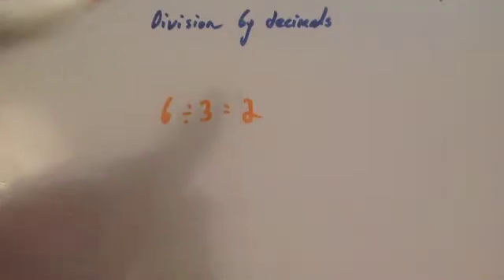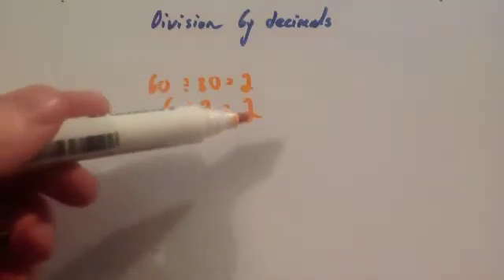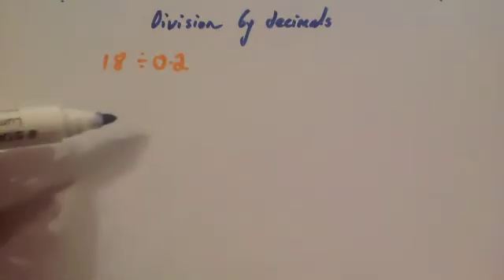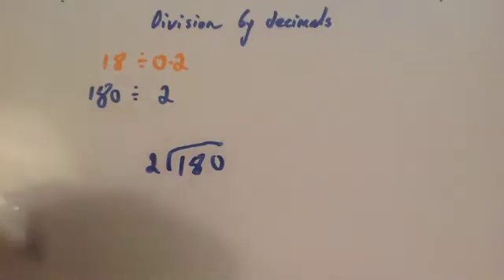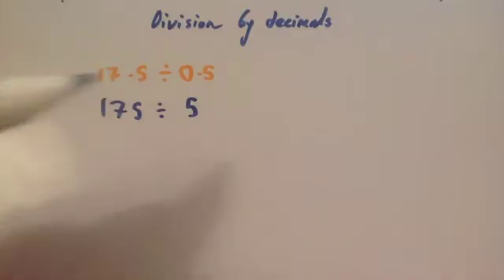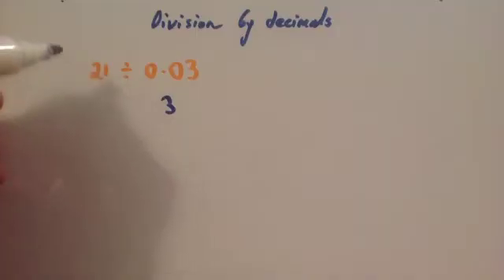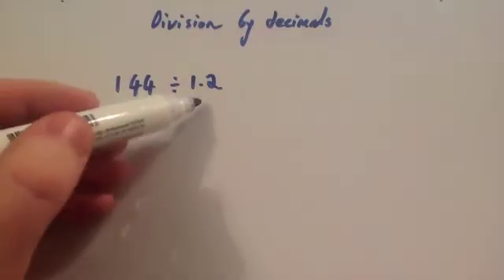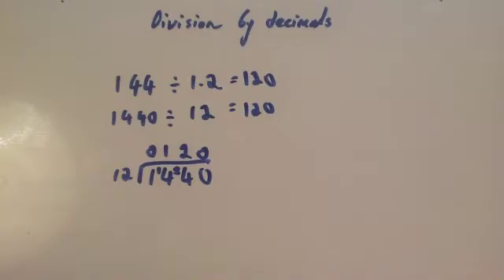Division by Decimals - Corbettmaths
Corbettmaths - A video that explains how to divide by decimals